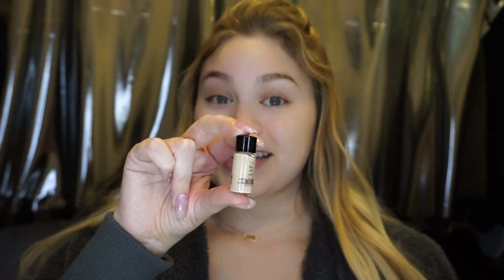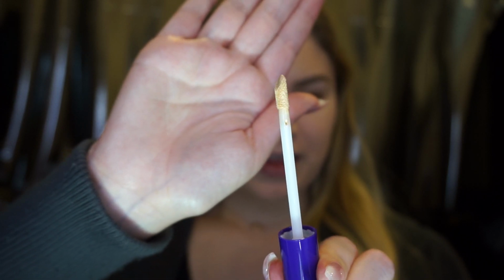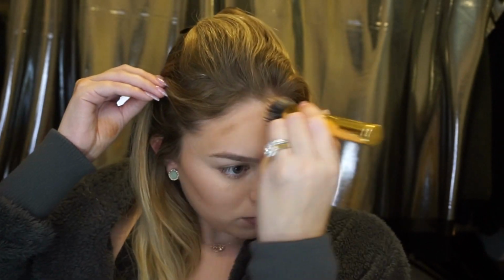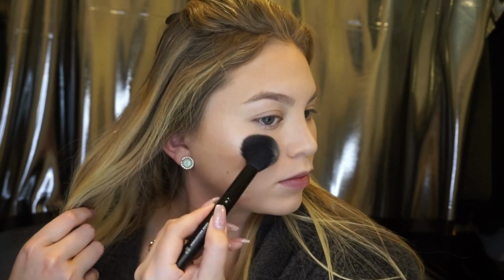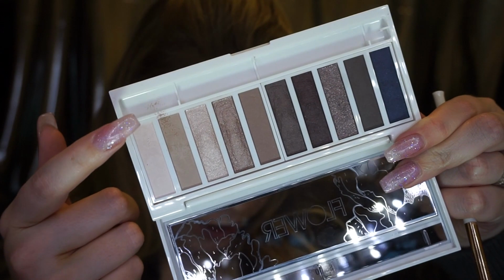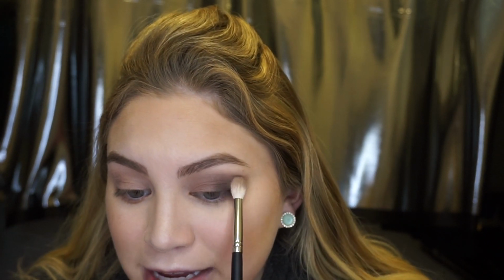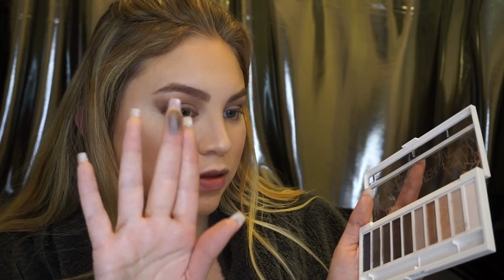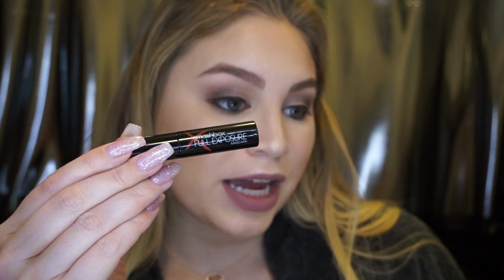TESTING NEW MAKEUP | Mariah Venger